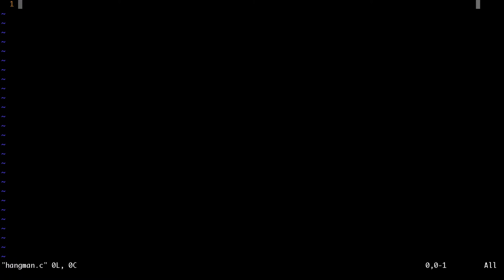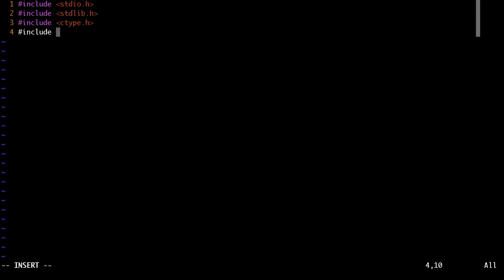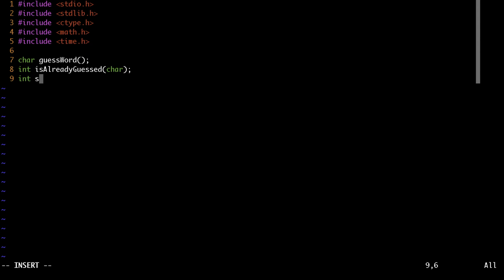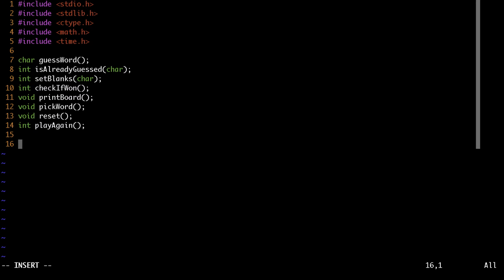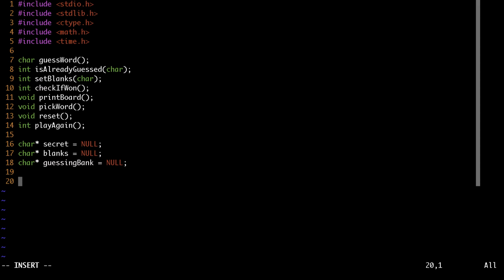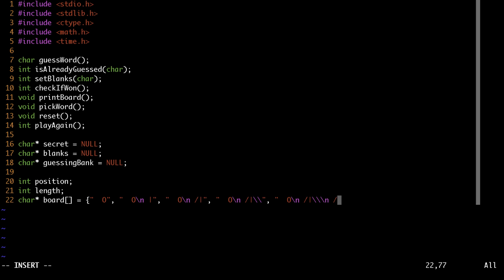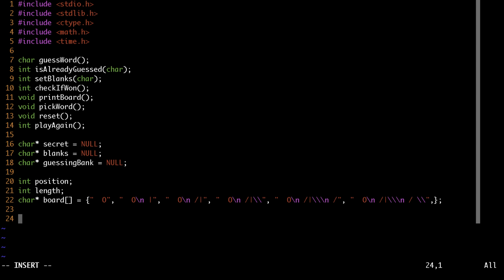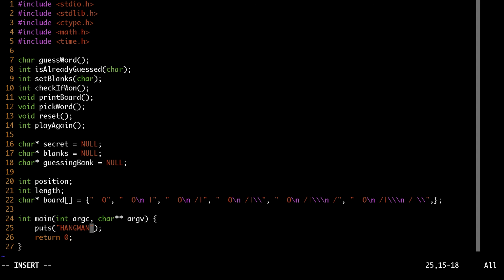How to make hangman in the C language (Part 1)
A step by step tutorial of how to make hangman in C.